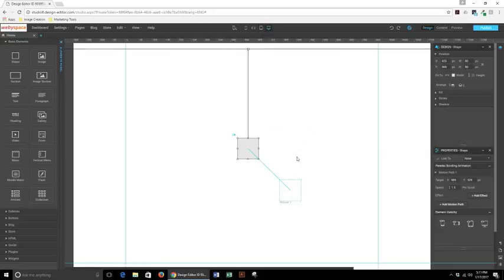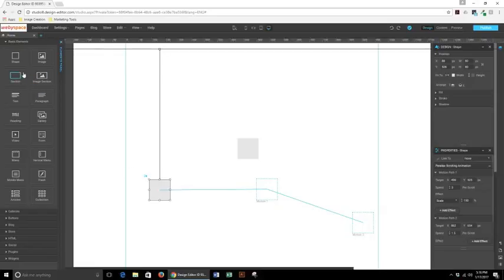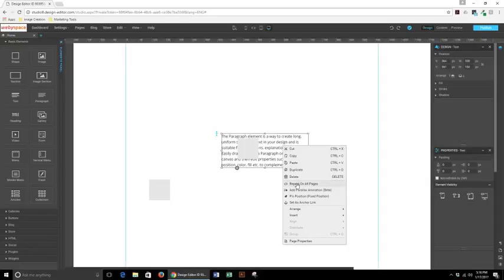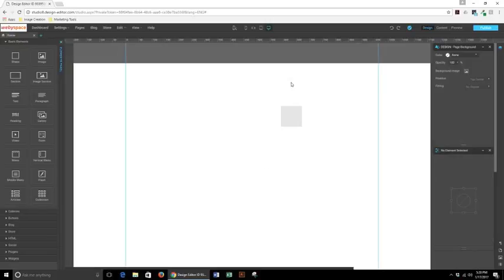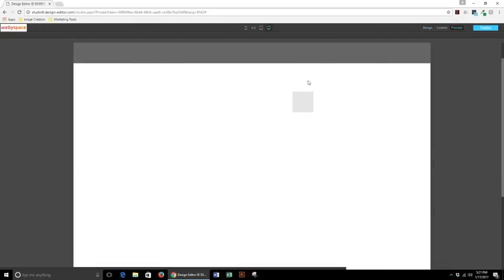Parallax Animations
How to set and manipulate parallax animations in the Webyspace platform.